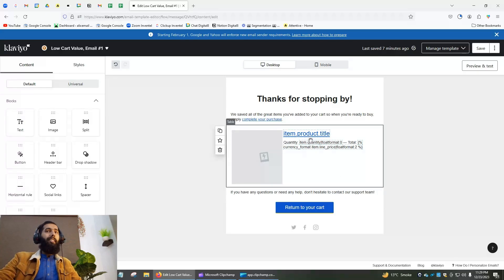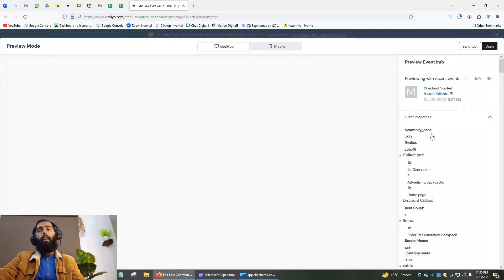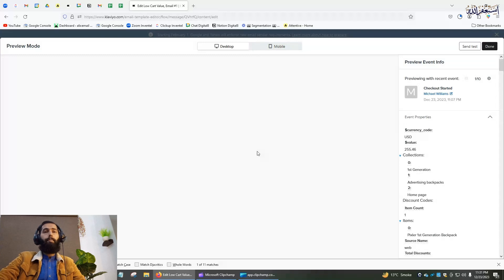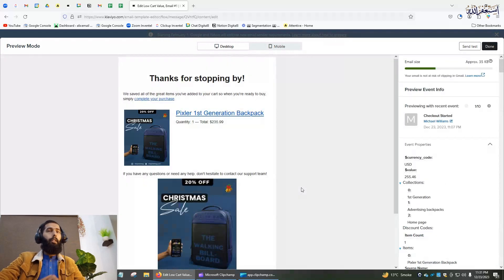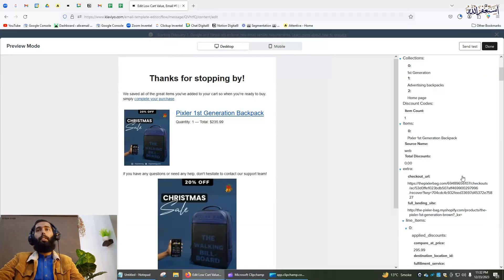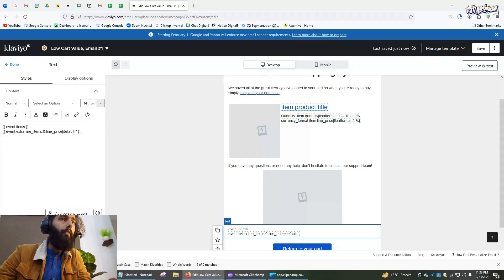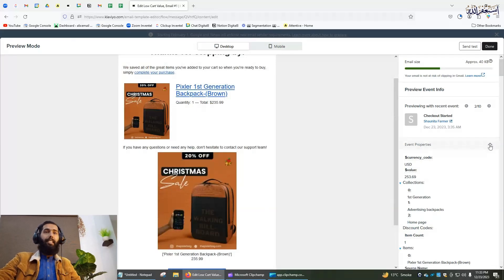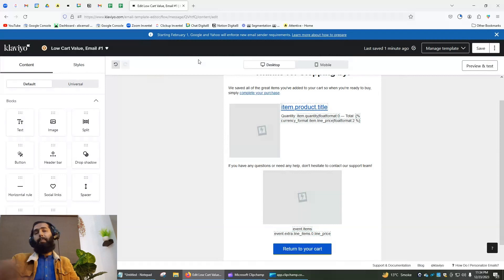How to create dynamic bloc in flow using image | klaviyo | email marketing | marketing chamber